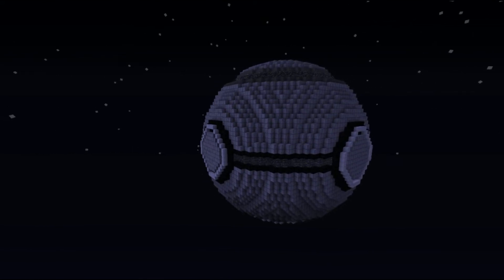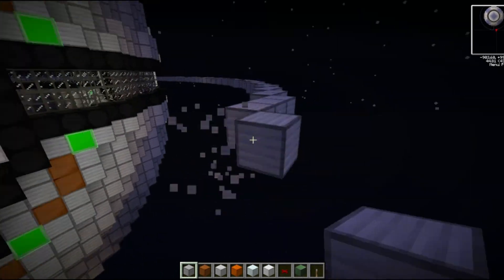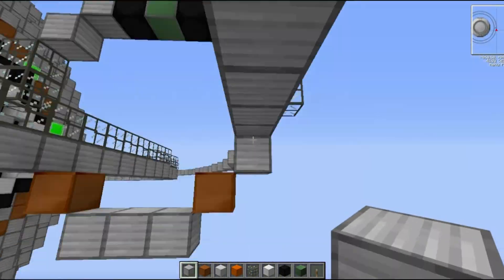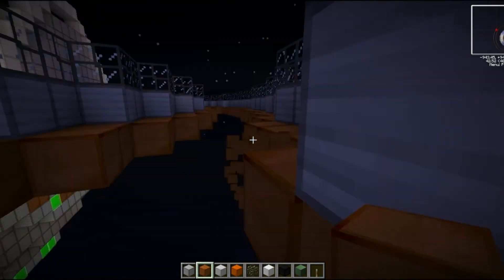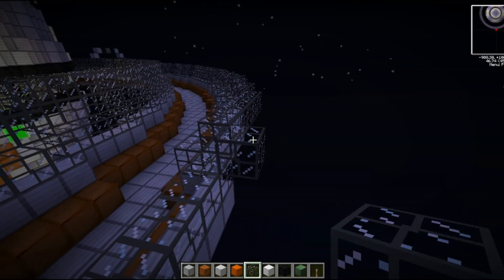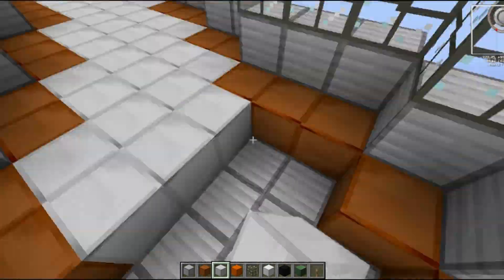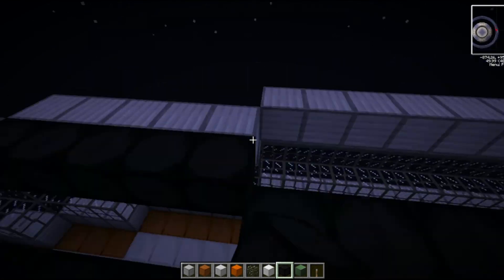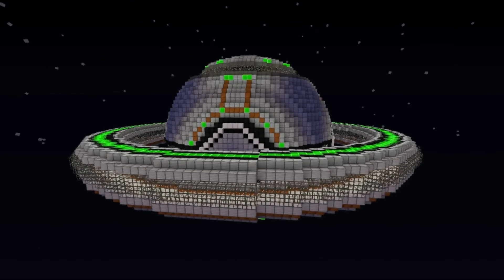Lets Build a Space Station #2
We build the central walkway for our space station!